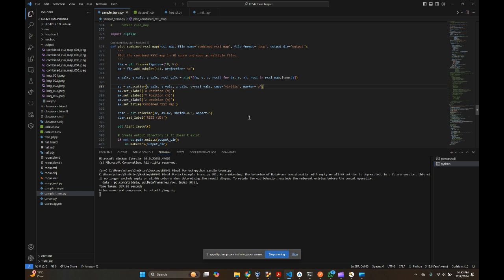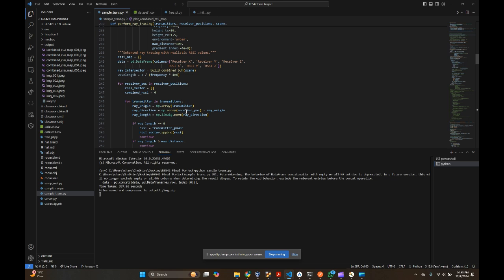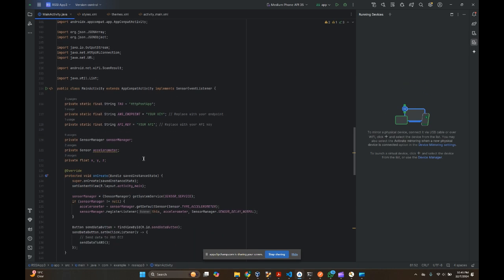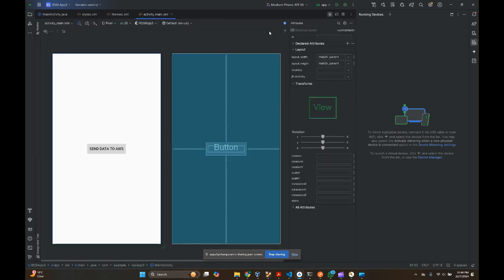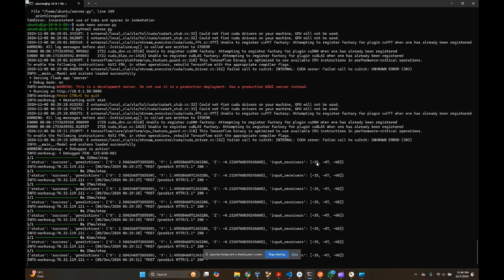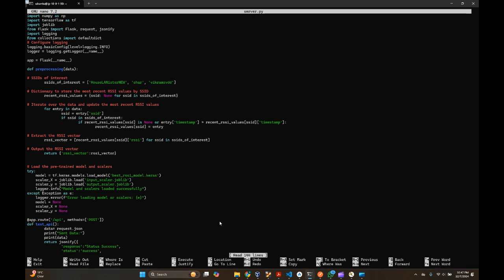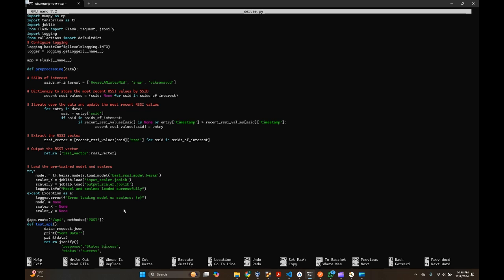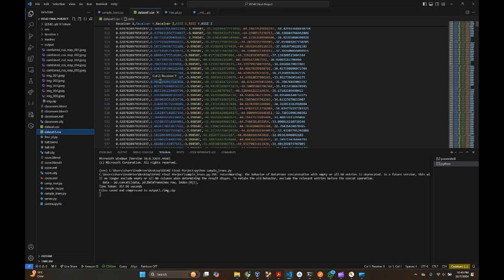EE542 Final Project Progress Video 5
Project Progress video for group 13